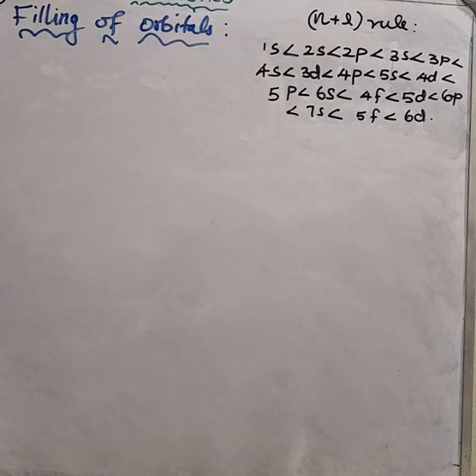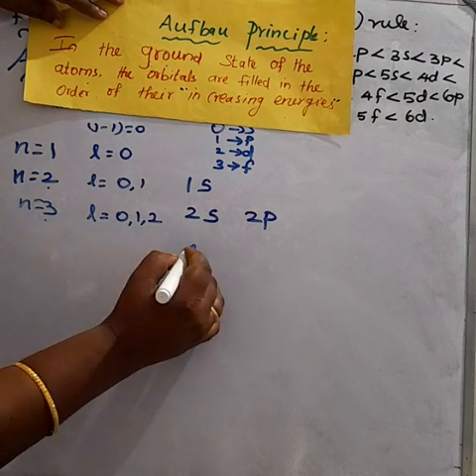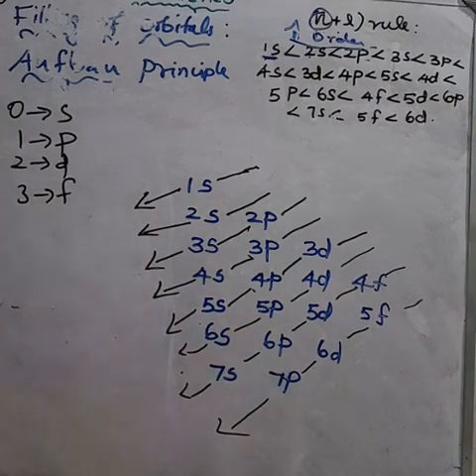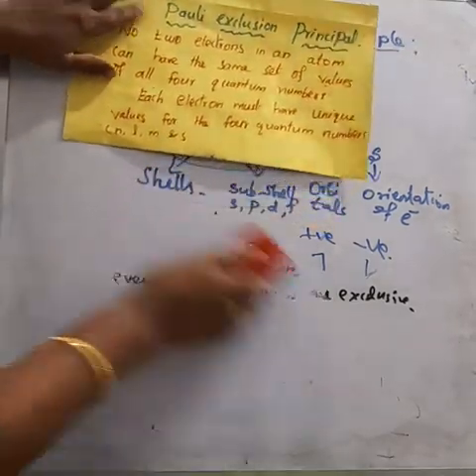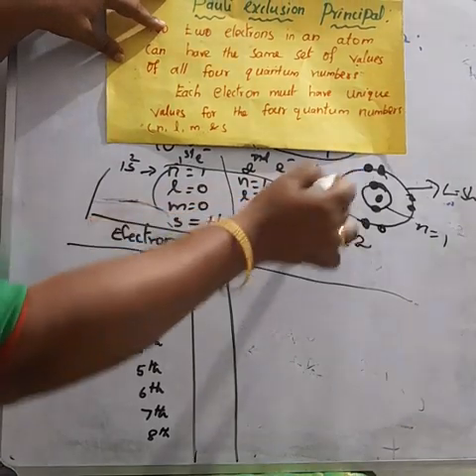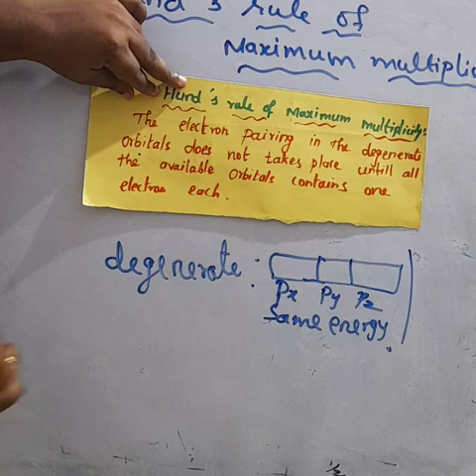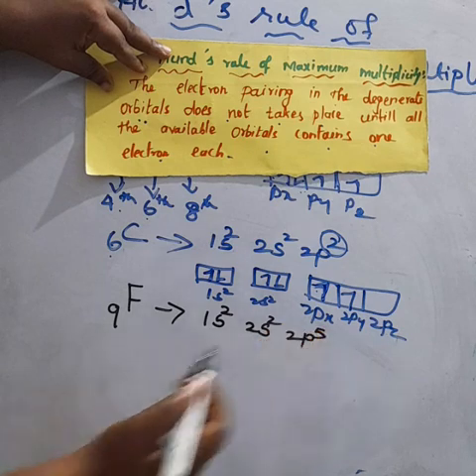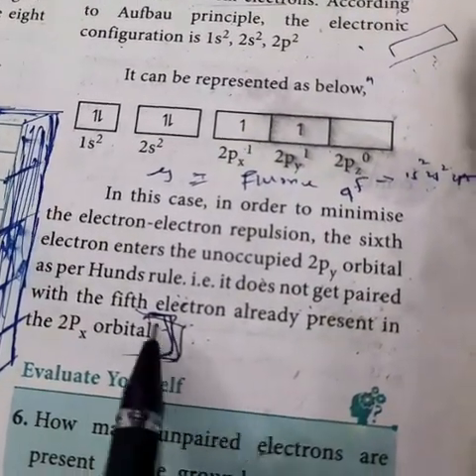Grade 11 |Chemistry |Filling of atomic orbitals |04/06/2021 |02:00pm